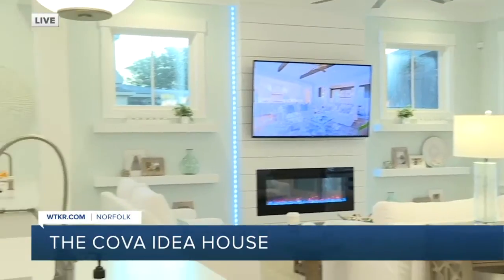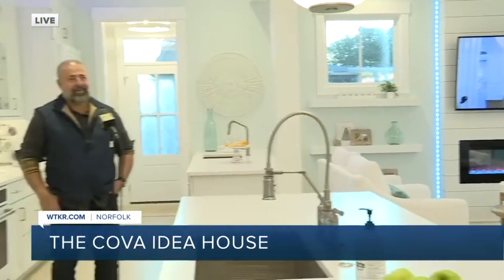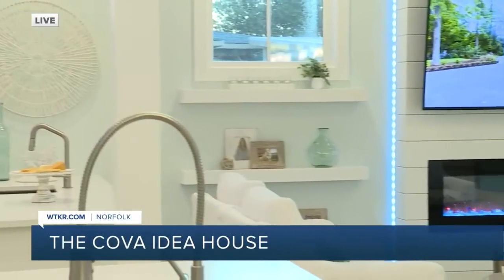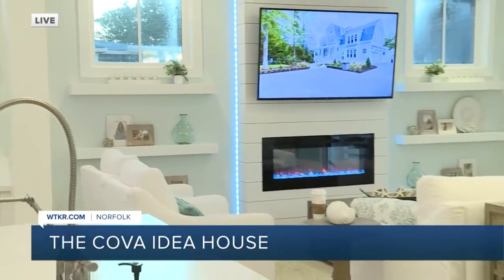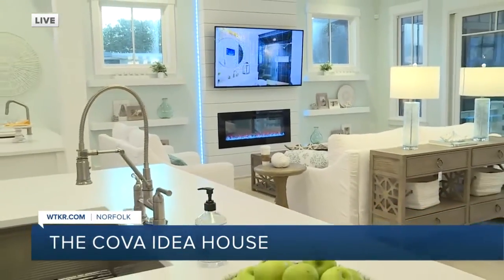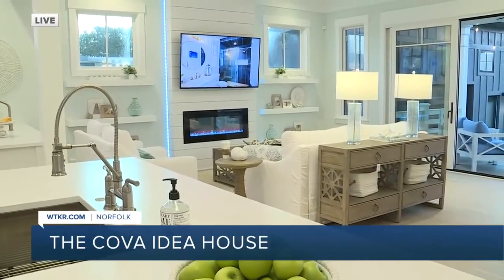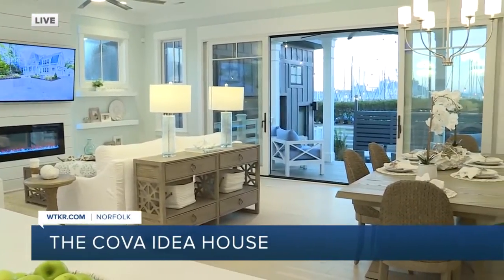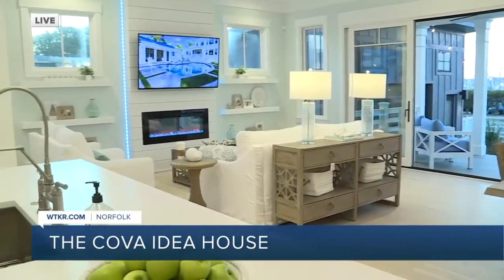COVA Idea House opens Saturday